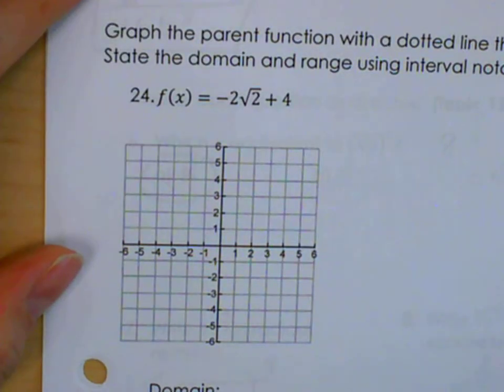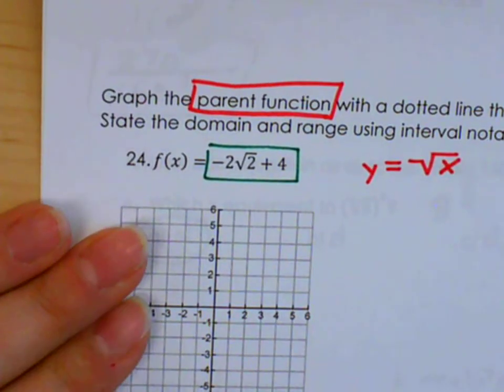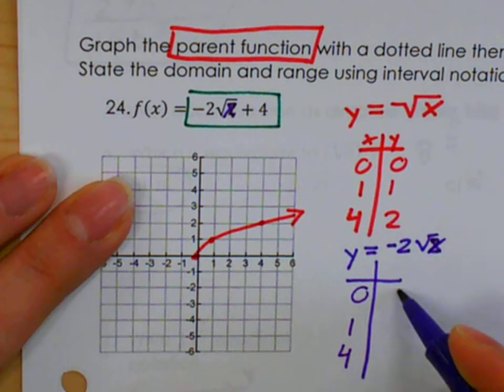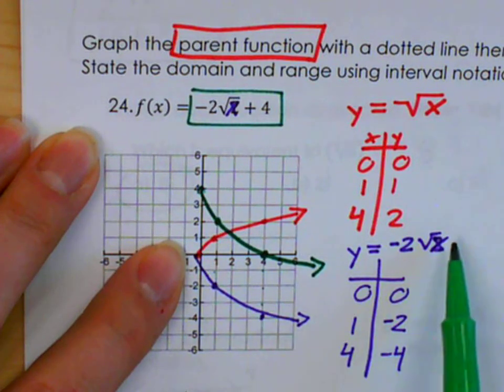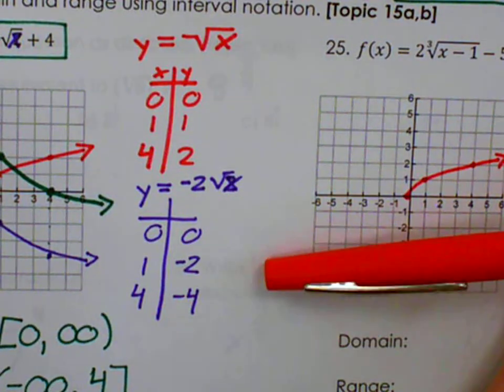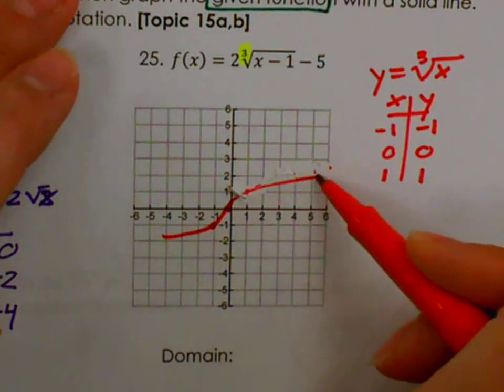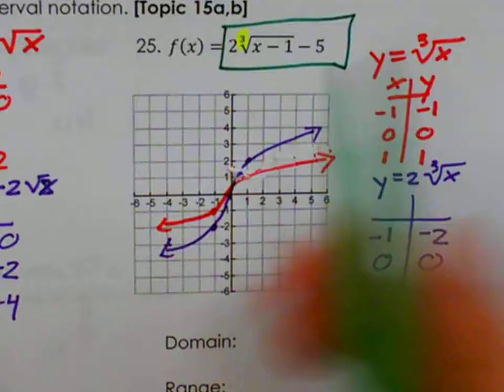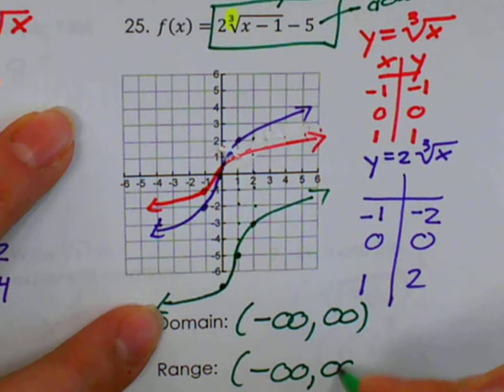Unit 5 Review Topic 15ab 24, 25